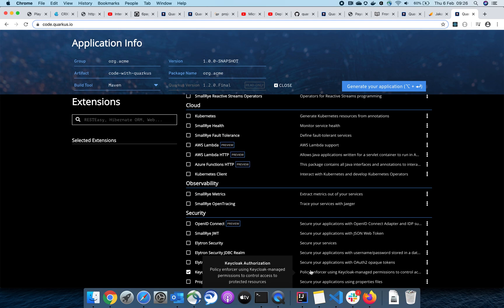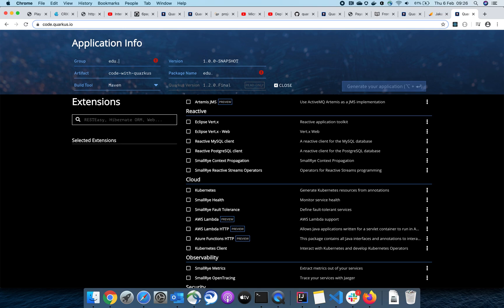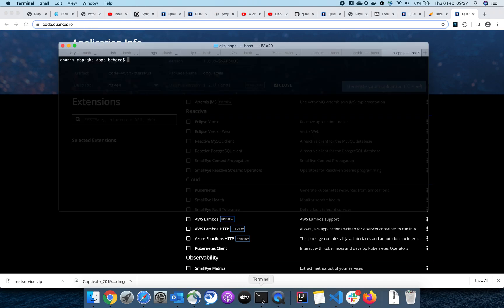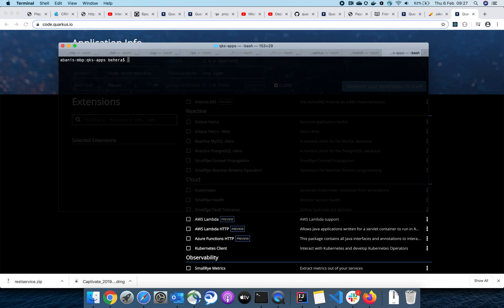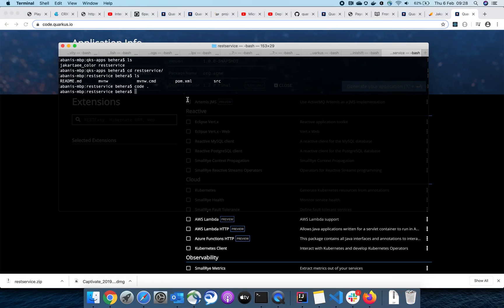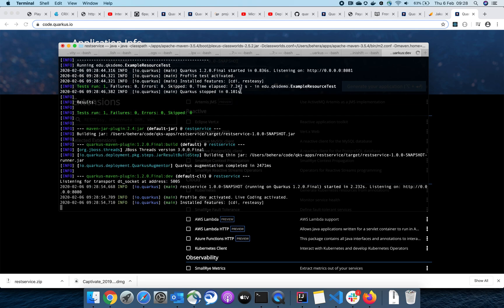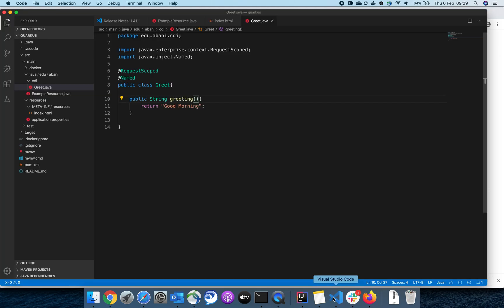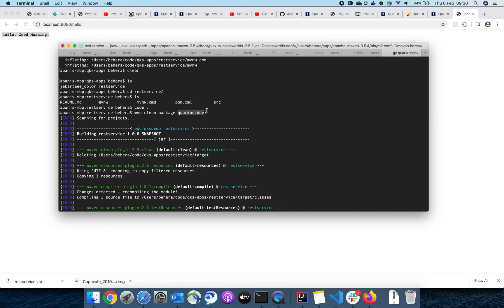Getting Started with Quarkus (ReST)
This demo video explains the steps to create a simple rest service with Quarkus